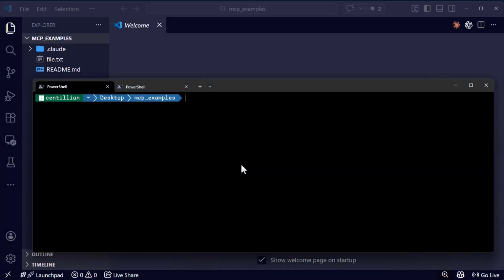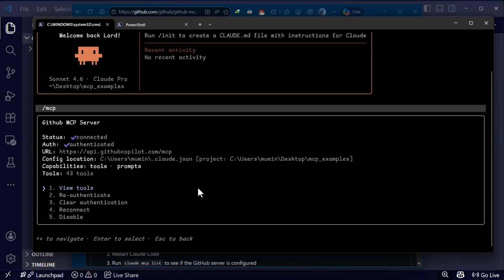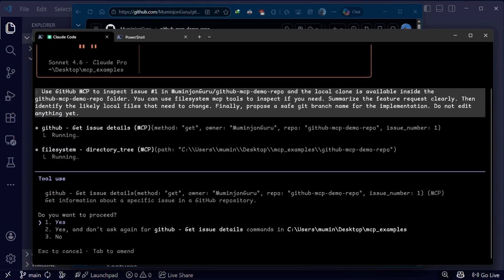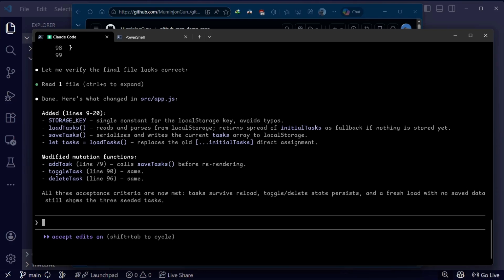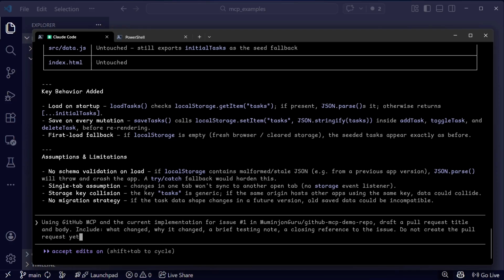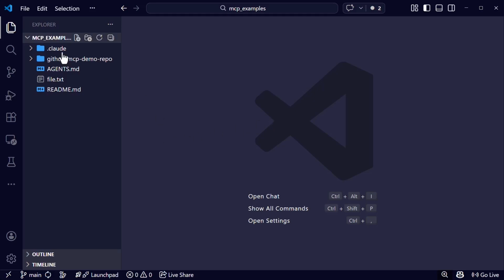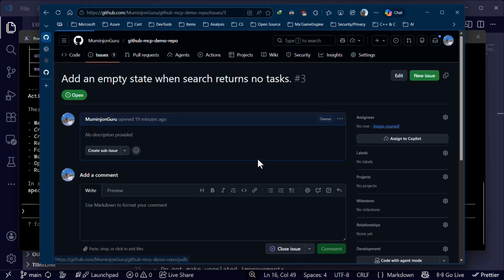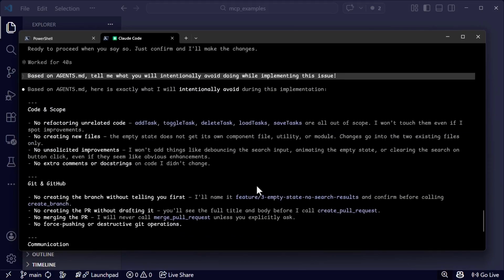Use GitHub Directly in Claude Code (No More Copy-Paste)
Stop bouncing between your editor and the GitHub website. In this video you connect GitHub directly to Claude Code through an MCP server, so the assistant can inspect issues, plan changes against your local repo, and open pull requests without copy-pasting context back and forth.

You will set up the official GitHub MCP server with a fine-grained personal access token, then walk through a real workflow: read an open issue, identify the files that need to change, create a feature branch, implement the fix, review the diff with plain Git commands, and have Claude Code draft and open the pull request through the same MCP tools.

To keep the agent focused and predictable on bigger projects, the final part introduces AGENTS.md — a small guidance file that gives coding agents a scoped, repository-specific working style. With it in place, Claude Code plans before editing, follows your branch-naming convention, drafts pull request text for review, and avoids unrelated refactors.

By the end you have a clean, agent-driven loop from issue to PR that stays inside your editor, with a human review point at every external action.